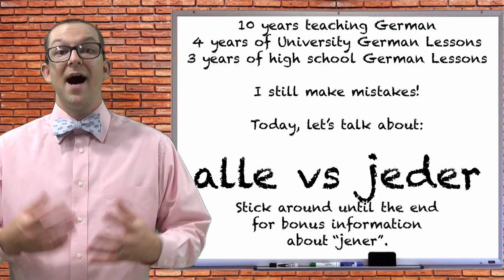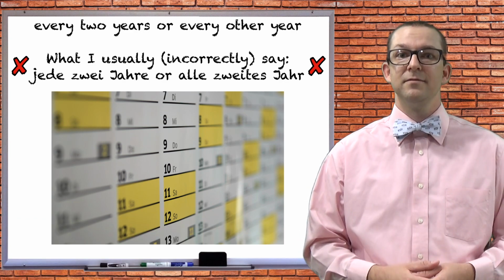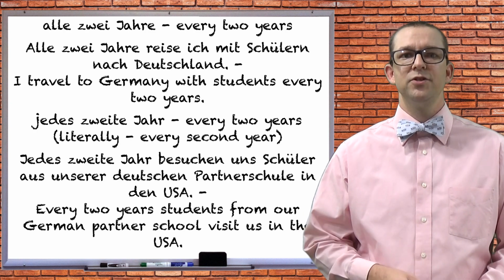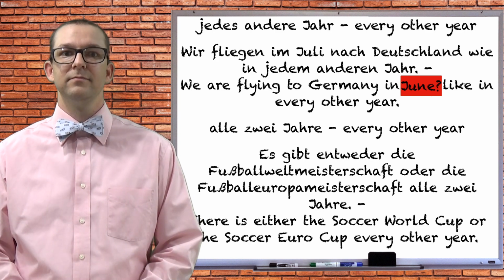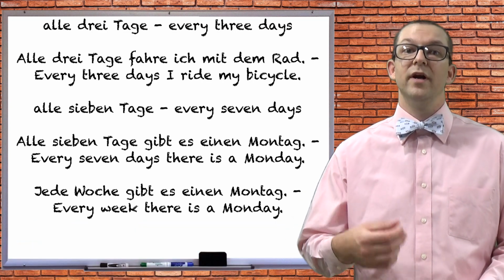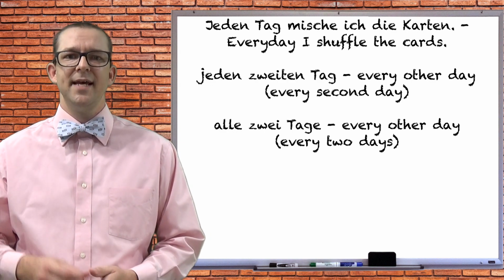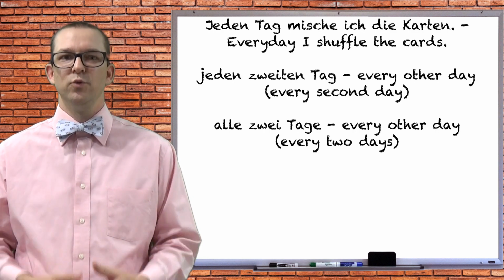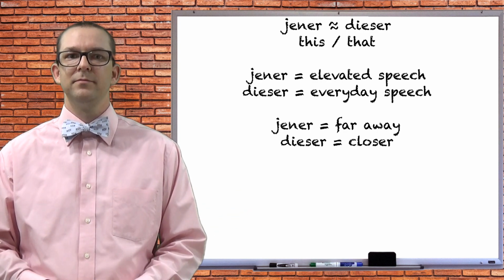Alle vs Jeder: What's the Difference?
Learn the difference between alle and jeder with clear examples that show when to use each word. Perfect for A2/B1 learners who want to avoid common mistakes.